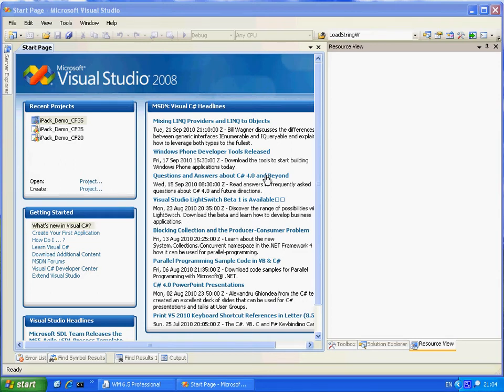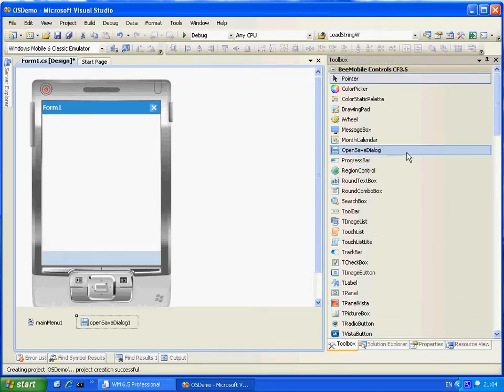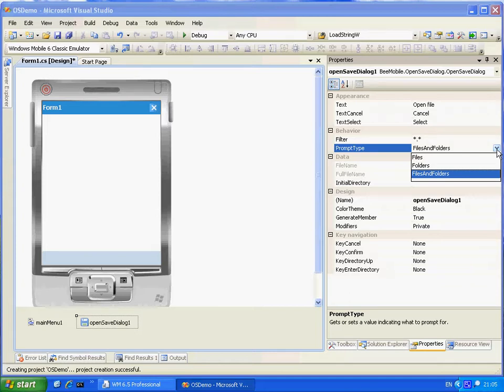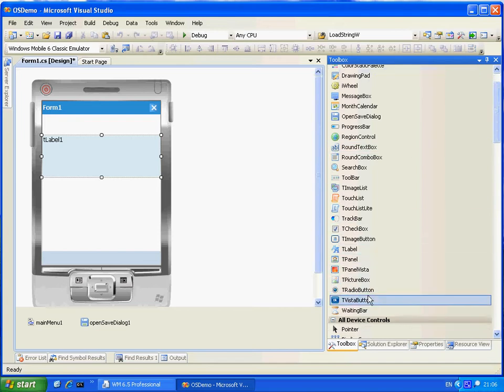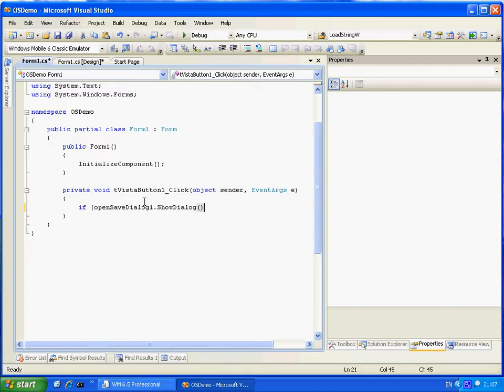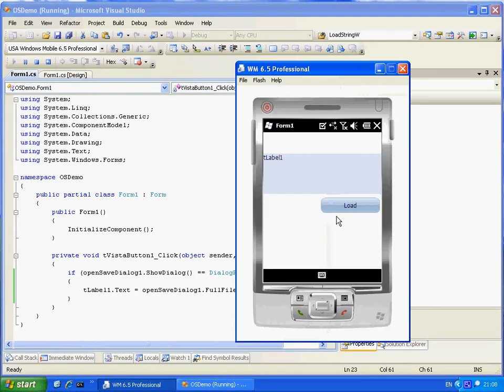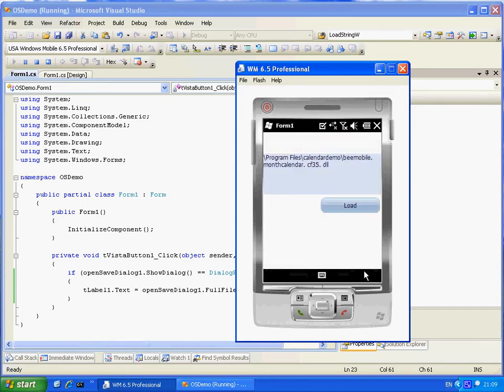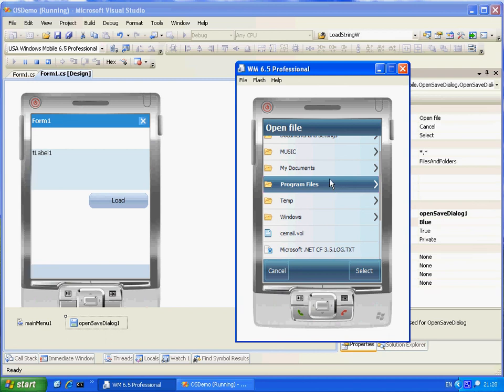Bee Mobile OpenSaveDialog tutorial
Video demonstrates the features and basic usage of Bee Mobile OpenSaveDialog .NET Compact Framework GUI component.